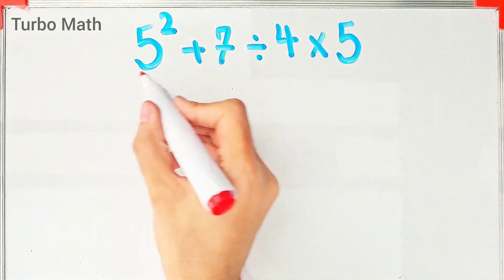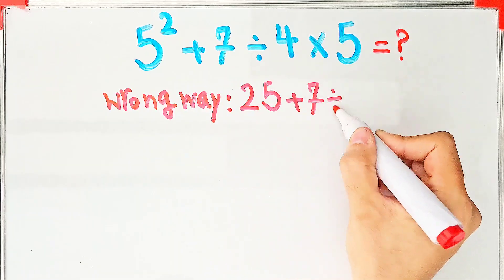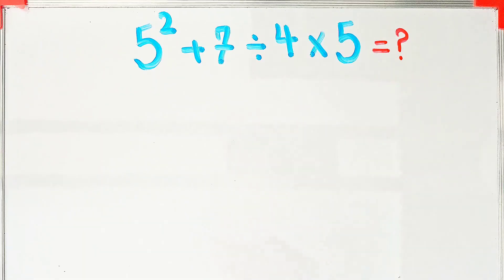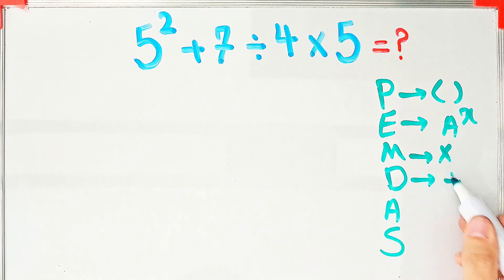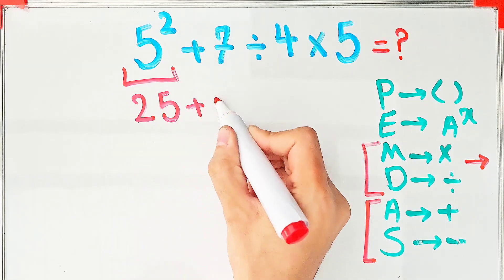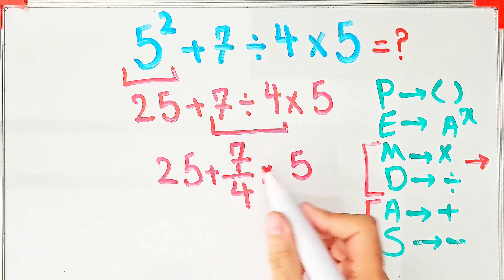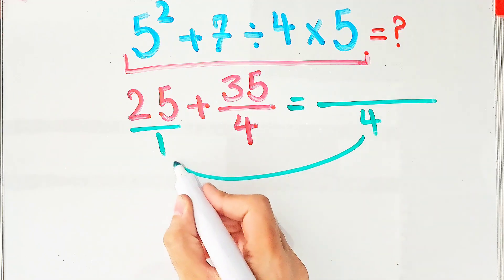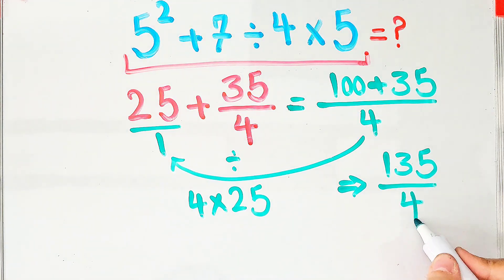What’s the Answer? Most People Get This Simple Math Wrong!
🧠 Still confused about PEMDAS? You're not alone! 😅
This tricky math rule has fooled millions — but not after today! 💥
Learn how to solve it step-by-step and avoid the common mistakes. ✅✍️
📺 Watch now and challenge your brain! 🧩🧮